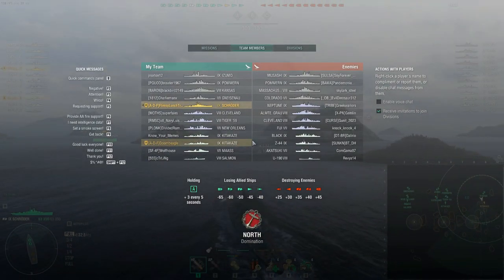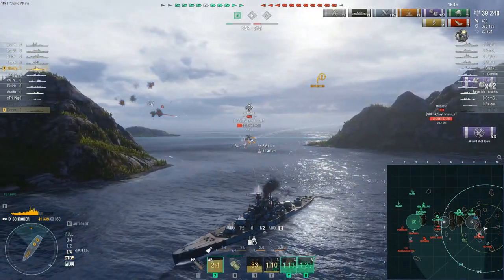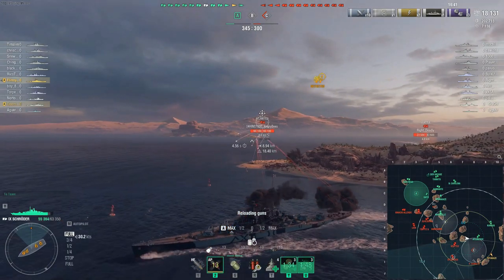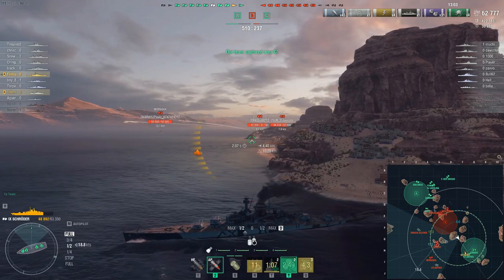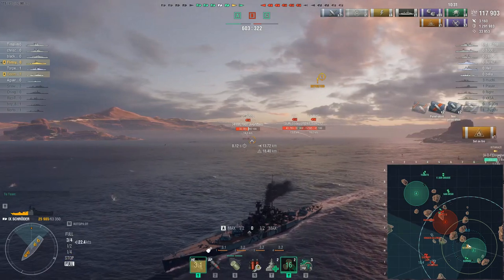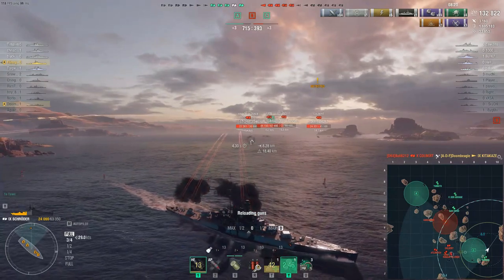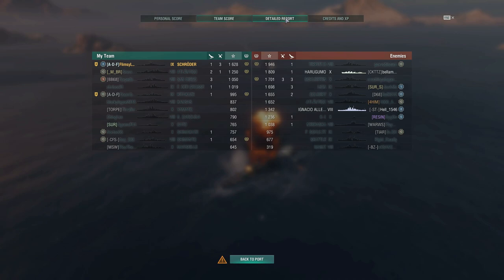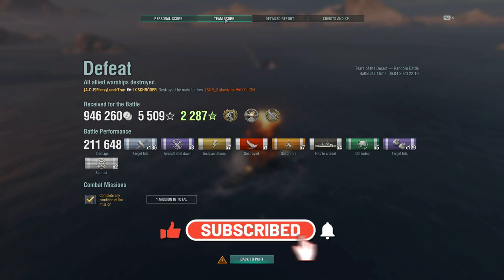World of Warships - Admiral Schröder: Tactical Decisions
Hey FLT here! Today I will be featuring the Tier IX German Battle Cruiser Admiral Schröder. This ship is quite enjoyable to play as long as you understand what naval engagements favor you and which naval engagements do not in utilizing your stealth and speed. Enjoy o7

Timestamps
0:00 Intro
0:10 Short Battle Highlight
4:31 Main Battle Highlight
21:35 Post Battle Results
23:06 Outro

PC: Apex Platinum - i5-9600K / GTX 1660 Ti / 32GB DDR4-3200MHz
Monitor: ASUS VG248QE Gaming Monitor 24"
Microphone: HyperX Quadcast
Keyboard: Razer Huntsman Elite Gaming
Mouse: Razer Basilisk Ergonomic FPS Gaming
Mouse Mat: Razer Gigantus V2  Gaming Soft - Medium
Headset: Razer Narai Wireless Gaming
Chair: Secret Lab Titan Black 2020